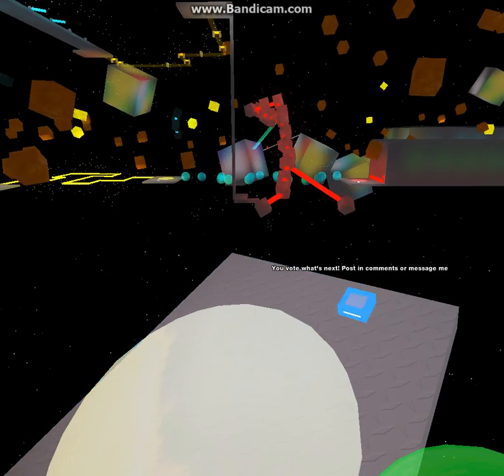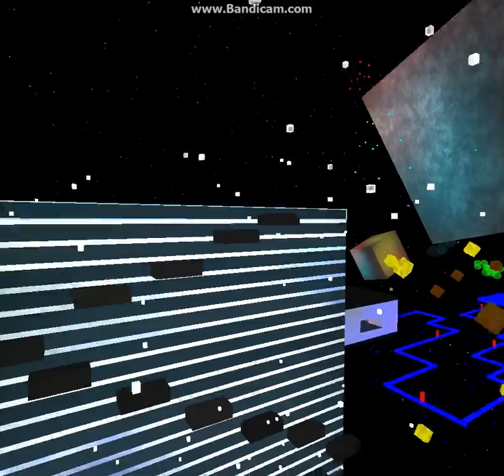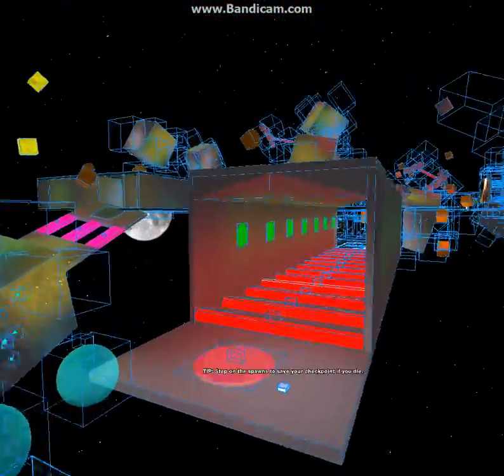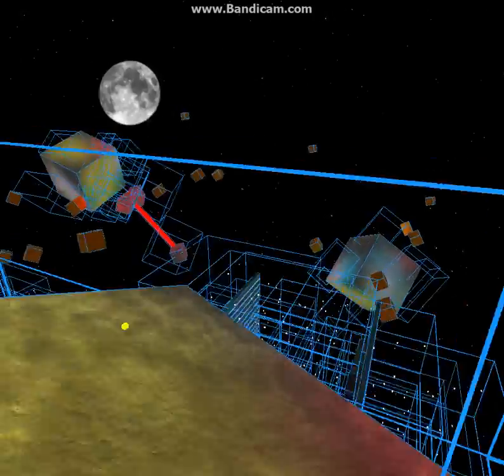(HD) ROBLOX: My Ultimate Sci-Fi Obby (Not Done) Review-In Edit Mode Ep. 3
What do you think about my obby?
HD Quality, HD Sound.
Test this place out on my profile: biggranny
Ultimate Sci-Fi Obby is a unique obby with very cool lights and affects and particles.